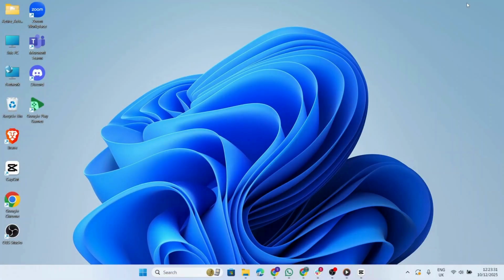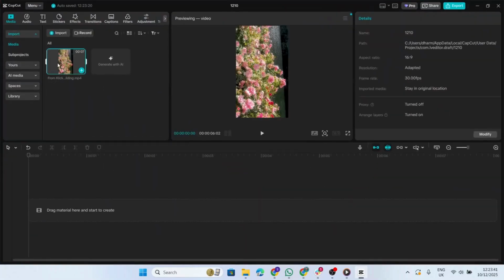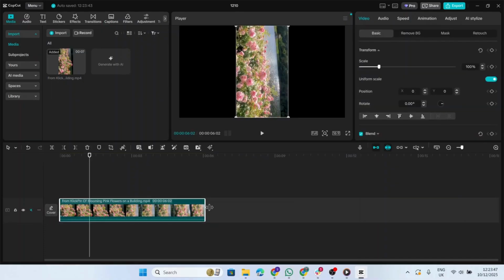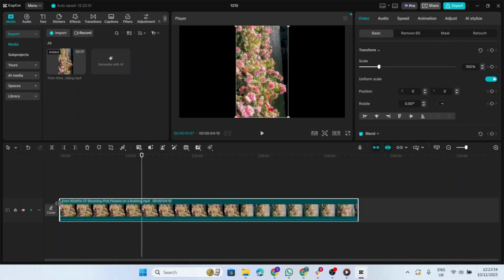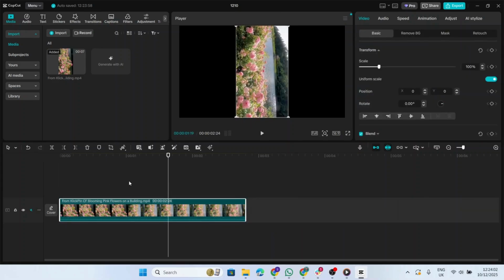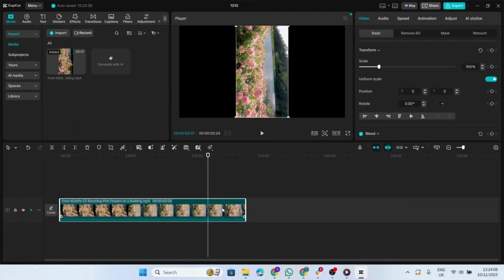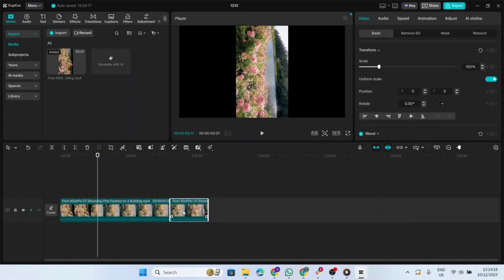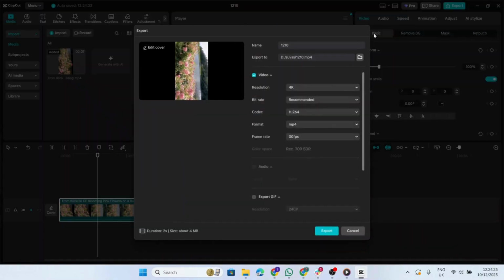CapCut PC Editing: How To Cut Videos the Right Way (2025)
Learn the easiest way to trim, cut, and edit videos in CapCut on PC with this fast and simple step‑by‑step tutorial. Perfect for beginners and content creators who want professional results without complicated software.

In this CapCut PC tutorial you’ll learn:
🟡 How to open and import your video in CapCut
🟡 How to trim sections and cut clips accurately
🟡 How to export your final edited video in MP4

Timestamps:
0:00 — How To Trim & Cut Videos in CapCut PC
0:42 — Step‑by‑Step Editing & Cutting Tutorial
1:00 — Exporting Your Final Video

Why watch? This guide helps you:
• Quickly trim and cut videos on PC
• Master CapCut video editing for beginners
• Create professional MP4 videos efficiently
• Save time with fast editing workflow
• Optimize your desktop video editing skills for 2025

This tutorial makes video editing on CapCut PC simple, fast, and beginner-friendly so you can produce high-quality content for YouTube, social media, or personal projects.